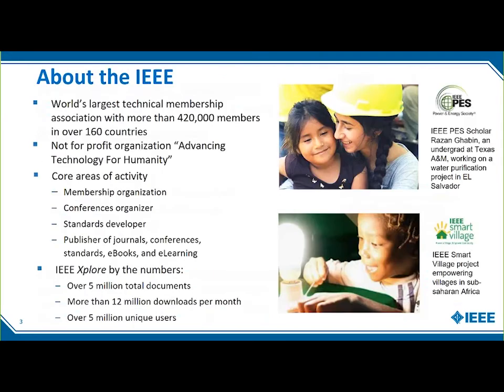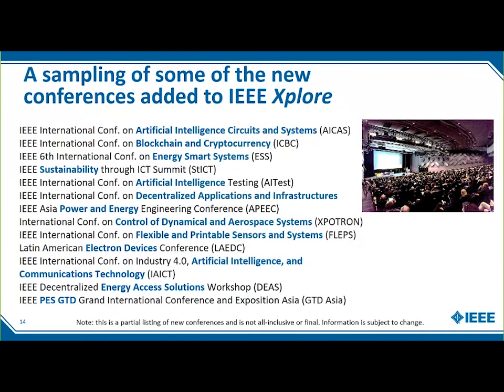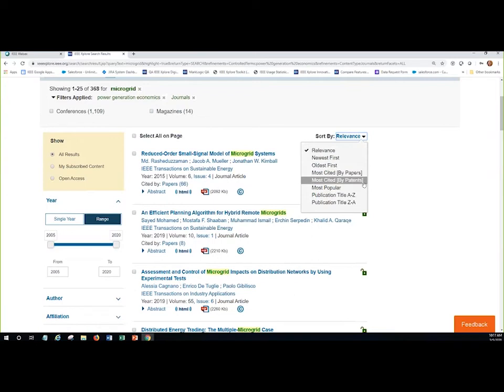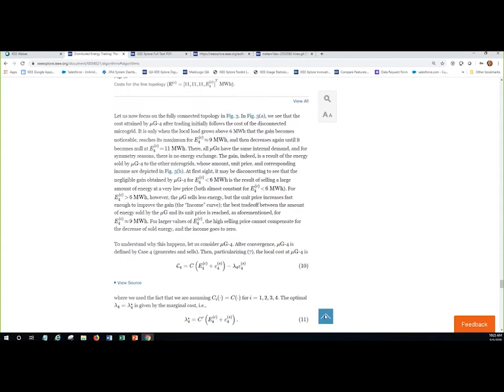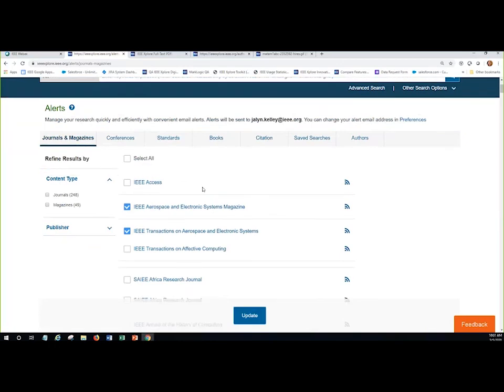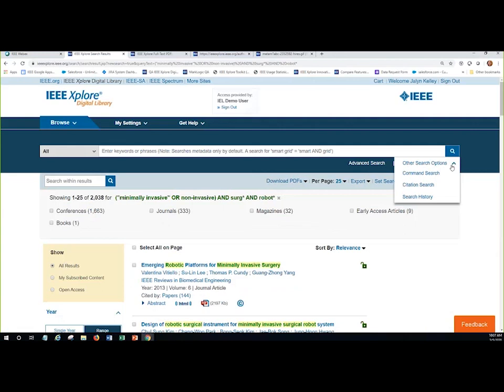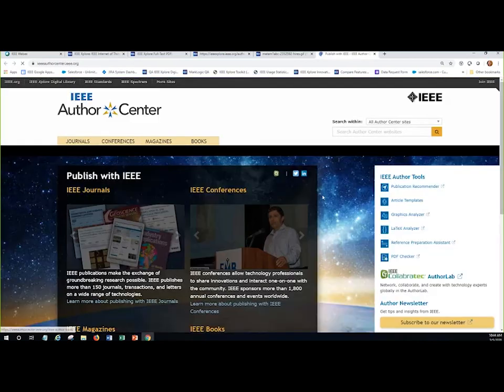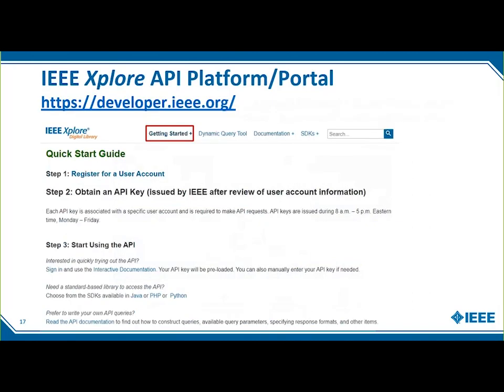IEEE Xplore Best Practices and Research Strategies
IEEE Xplore online training webinar to learn best practices and search strategies to optimize your research time. You’ll also see a live demo of the newest features added to IEEE Xplore.